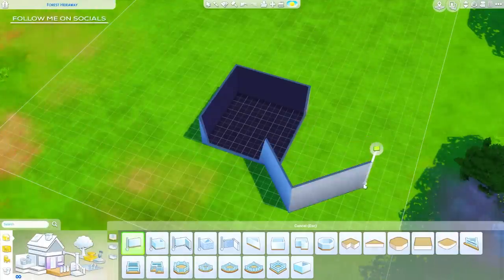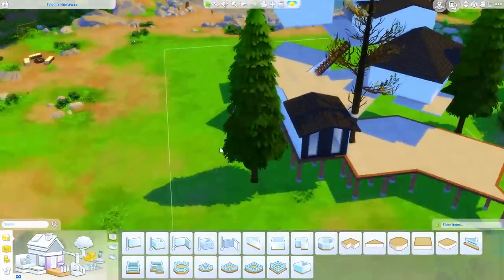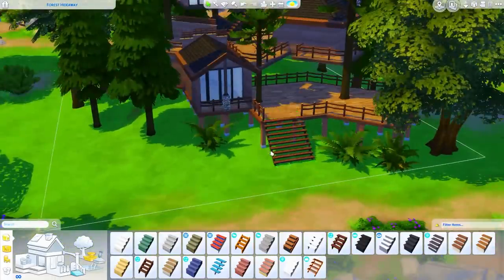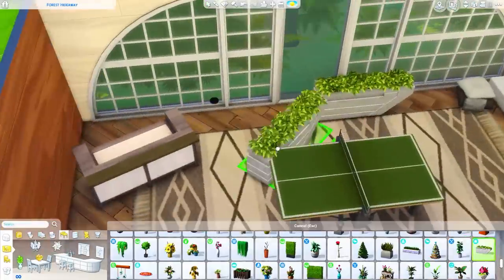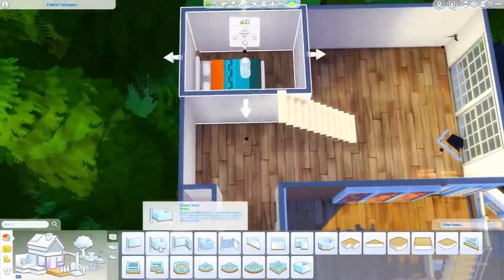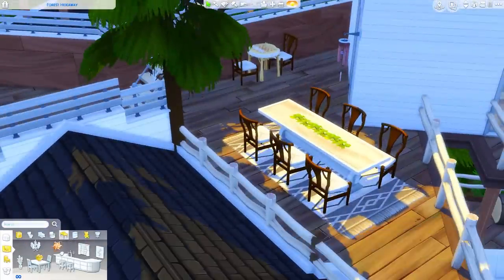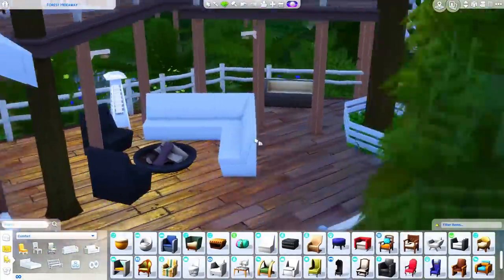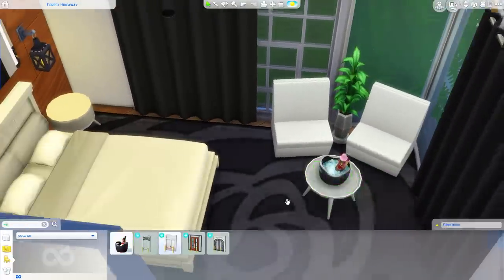MODERN TREE HOUSE 🌲 // Sims 4 Speed Build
This modern tree house is a vacation spot with 4 bedrooms, 3 bathrooms, a hot tub, bar, and more! Located in Granite Falls.

HARDWARE
32GB T-Force Dark Z RAM

Happy Simming!
MsGryphi